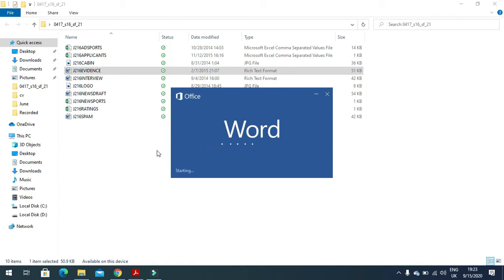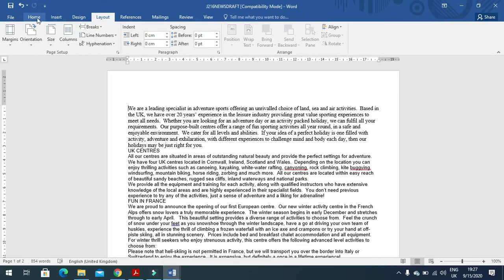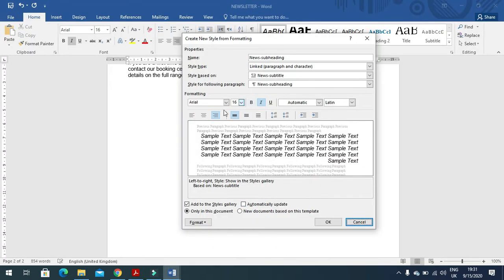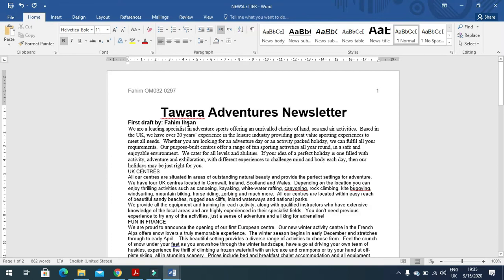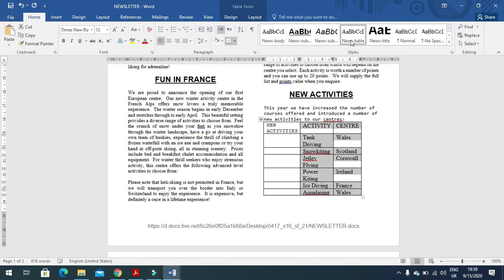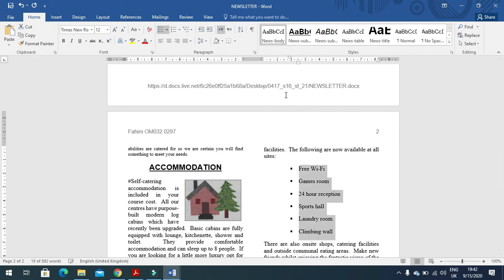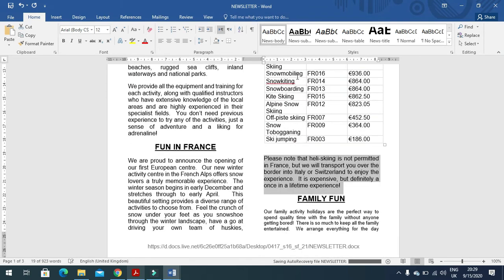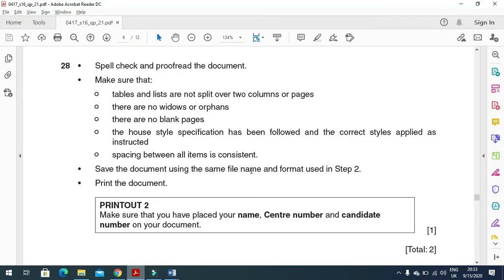IGCSE ICT 0417/P21/2016 May - June (Document Production)